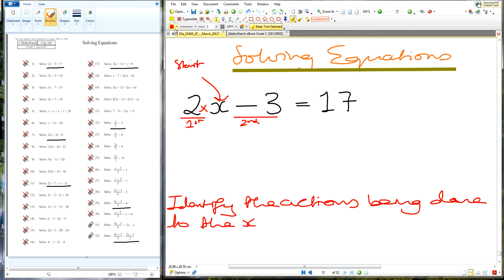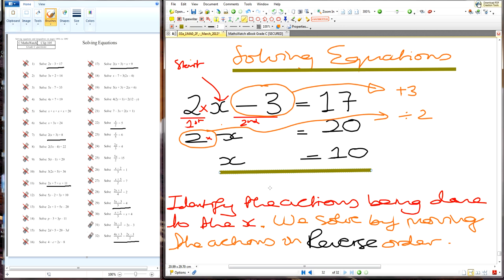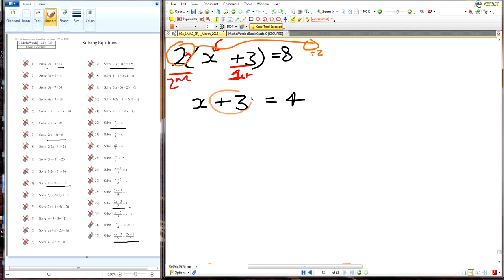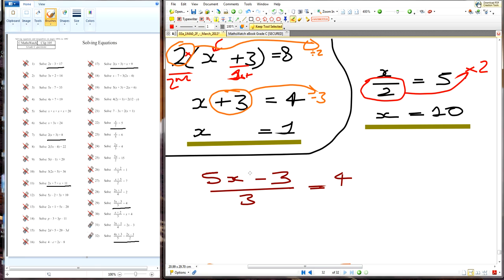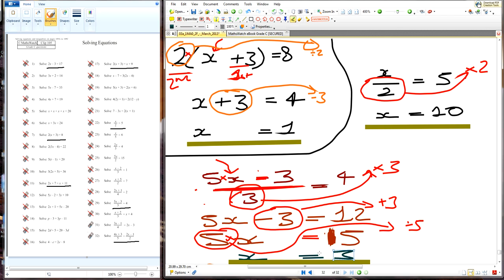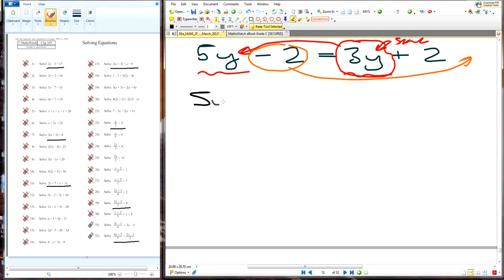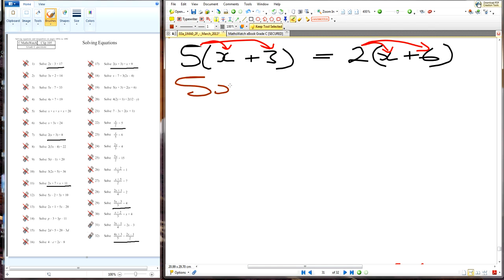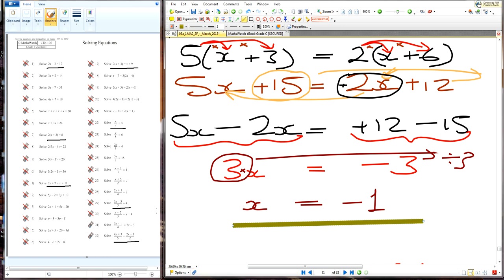Solving Eqns clip 105 Grade C